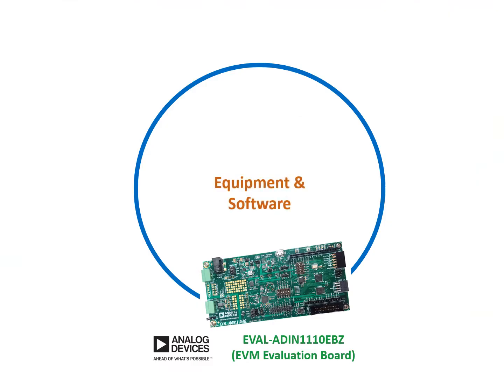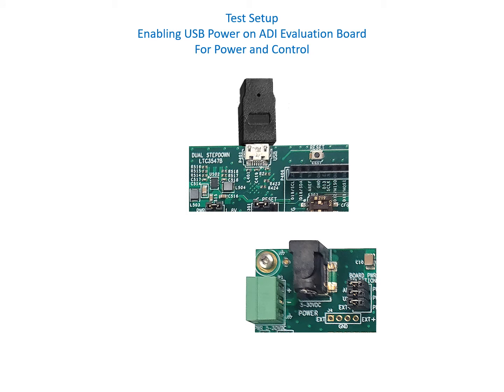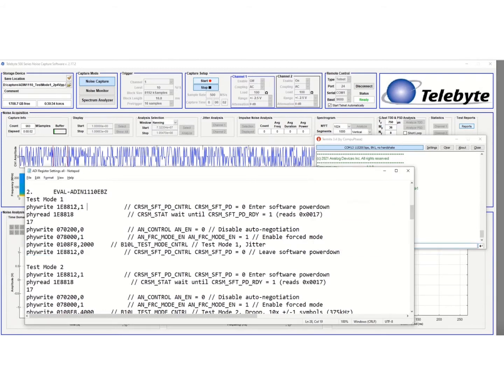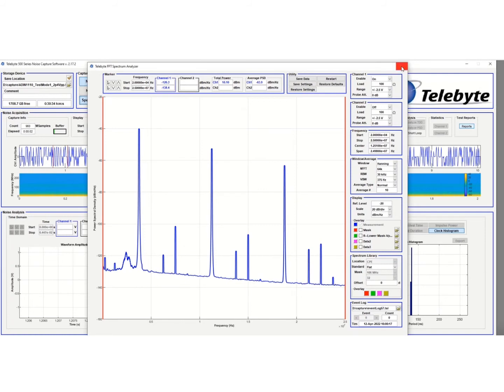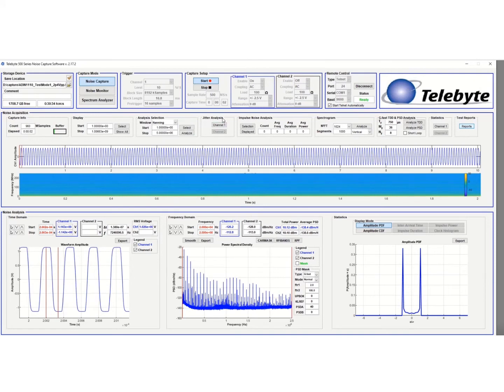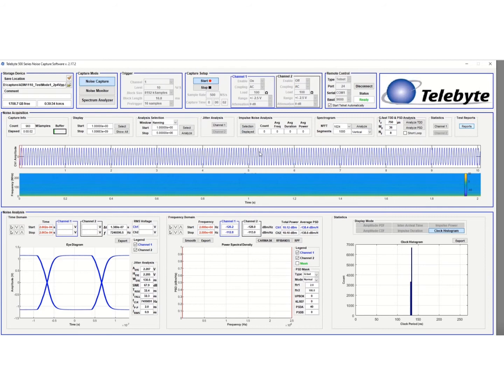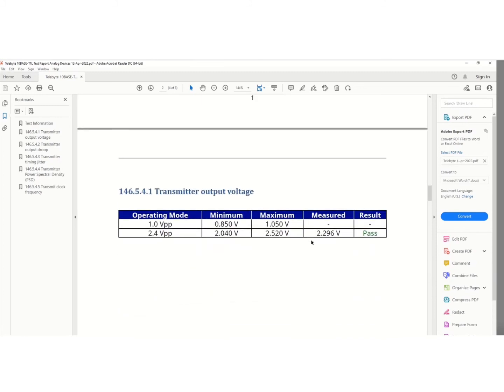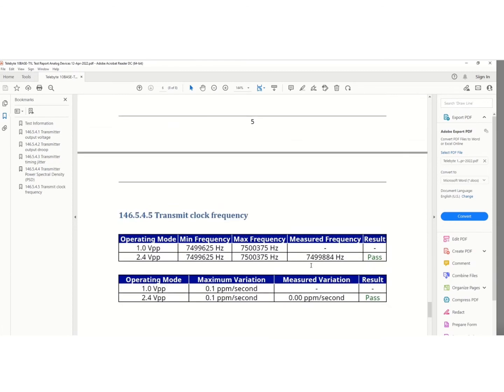Demonstration of 10BASE-T1L Compliance Testing Test Mode 1 2.4 Vpp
Telebyte demonstrates IEEE 802.3cg 10BASE-T1L Compliance Testing using 2.4Vpp & Test Mode 1. Featuring Analog Devices’ Evaluation Board & Ethernet Phy Evaluation Software with Telebyte’s Digital Analyzer, Probe & Software.